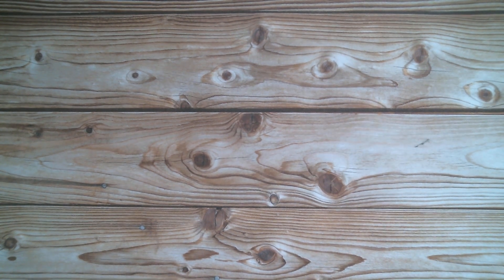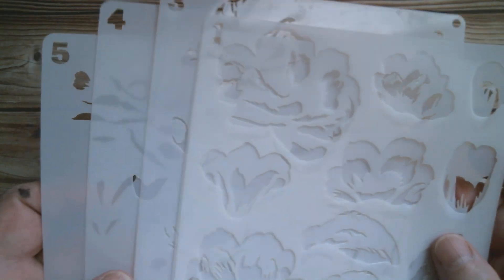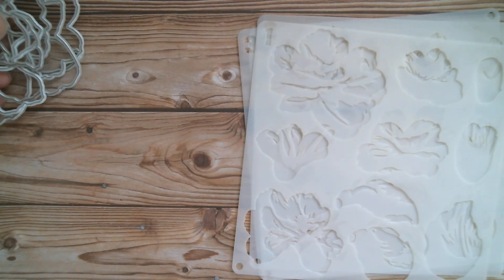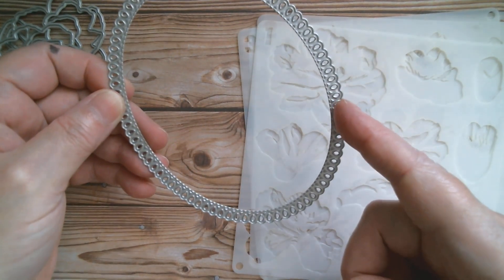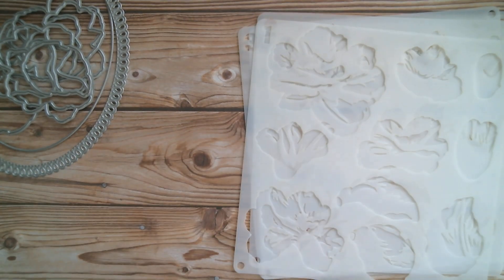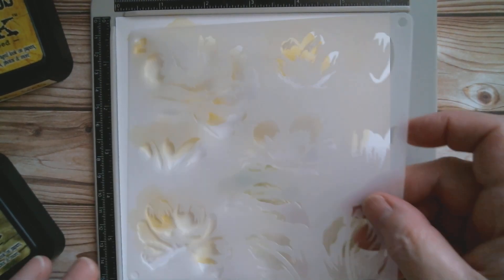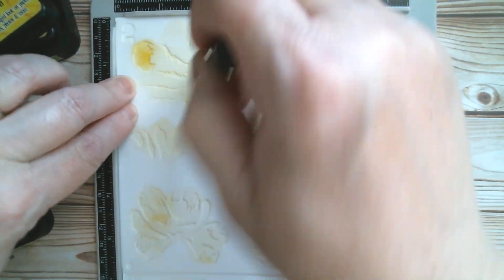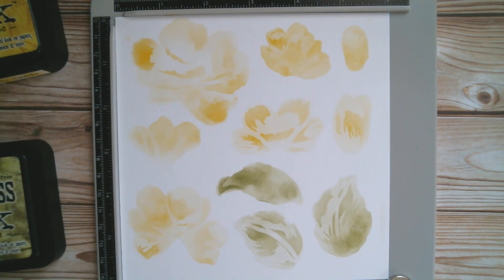AlinaCraft Lets Make This!/AliExpress/Paper Crafts *Daily Hot Picks*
AlinaCraft Store
New Release
Flower Stencils
Flower Stamps
Wildflower Stamps
Tulip Dies
Oval Frames
*Daily Hot Picks*
Birthday Birds
Holiday Critters
Page Tabs/Clips
Gingerbread Collection
Slider/Glider Card Sets
Stencil Sets
Blending Foams/Tools
Mouse Stamps
Planner Pages
Advent Numbers
Heart/Shape Stencils
Craft Tweezers
Postal Background Stamp
Gift Card Holder
Bat Topper
Witch Legs
Butterfly Panel